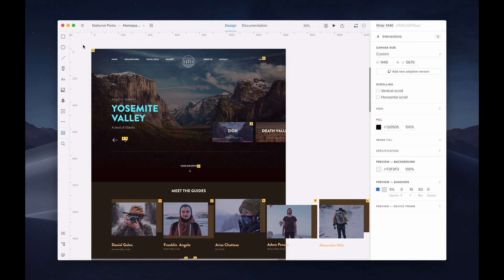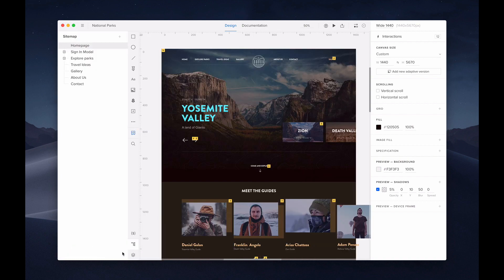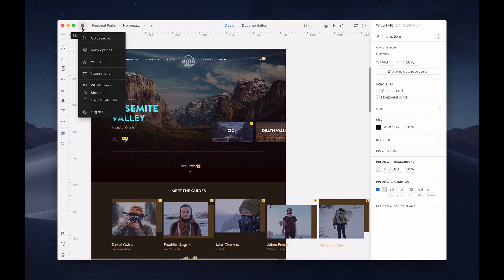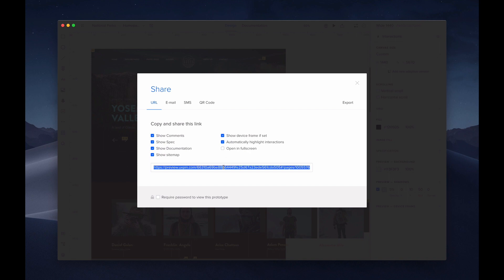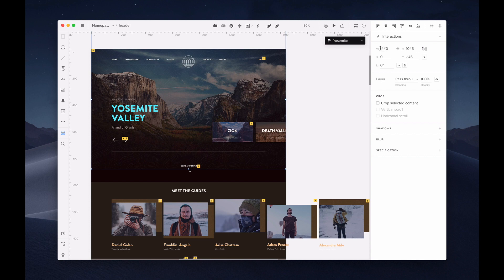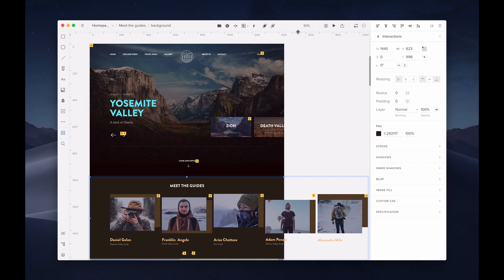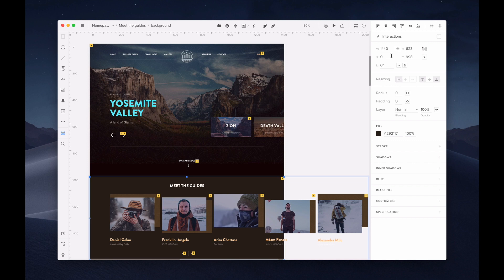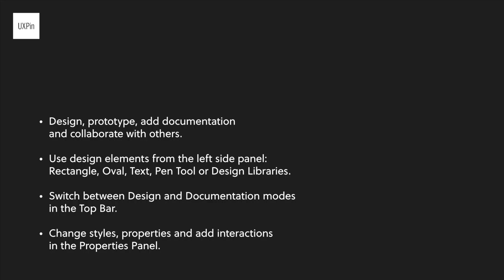How To Use a Design Editor | UXPin Tutorial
In this UXPin tutorial, you will get familiar with the UXPin Design Editor. See how our design tool helps create rich prototypes and validate your products faster.

Want to master UXPin?